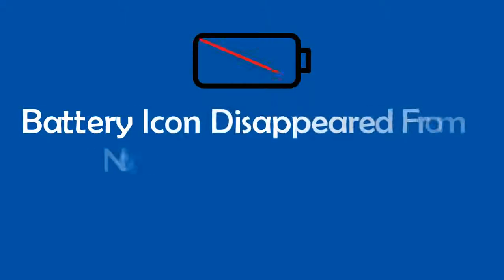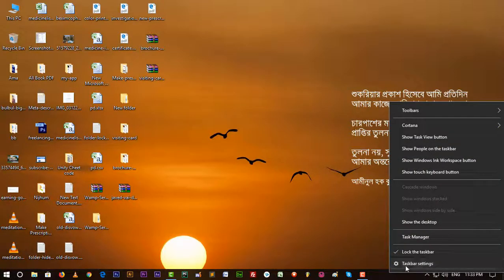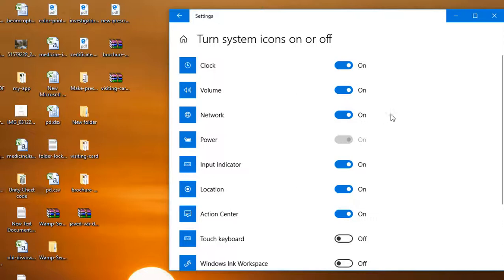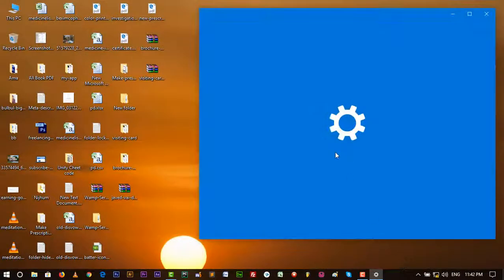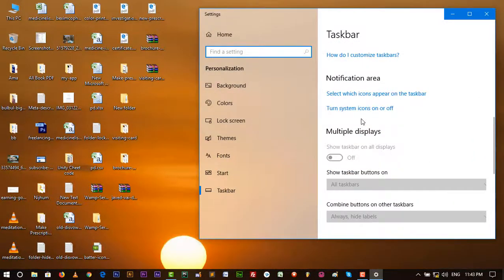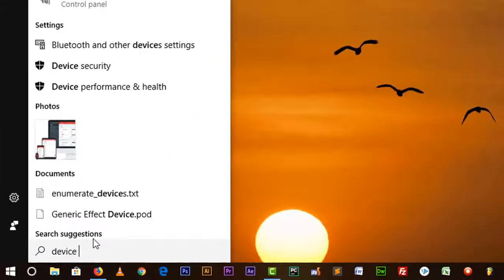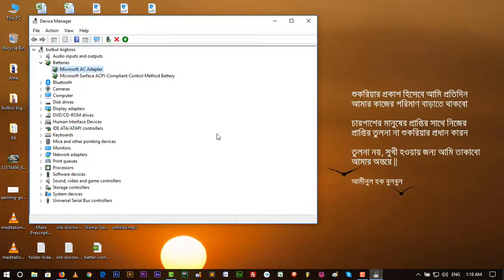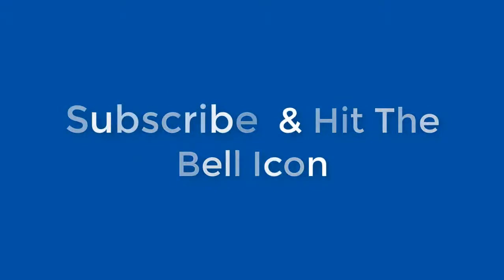Battery Icon Disappeared From Windows Notification | Easy Way to Fix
Battery Icon suddenly vanished?  Watch this video to fix quickly.

Quick Solution: Go to Device manager then click on battery then microsoft suface ACPi  Compliant Control method batteryy . Uninstall it and reinstall it.

Before Starting Just restart your laptop. May be your battery icon will be appeared. If not then right click on taskbar and go to taskbar setting. click the power option and on it. if the power icon is dead then go to device manager and go to battery and update the Microsoft AC adapter.